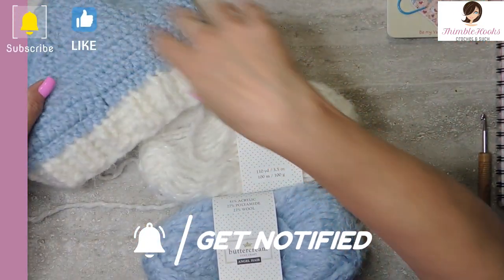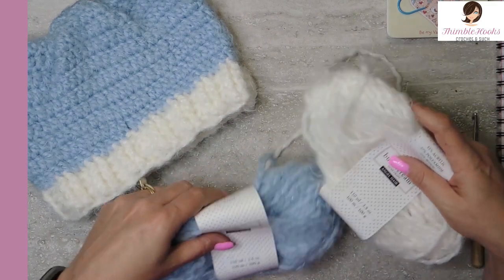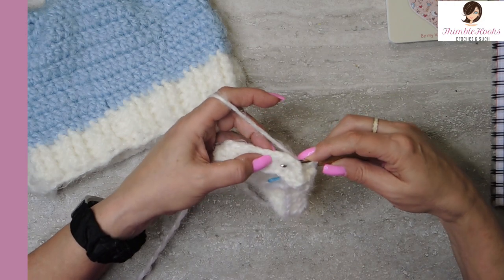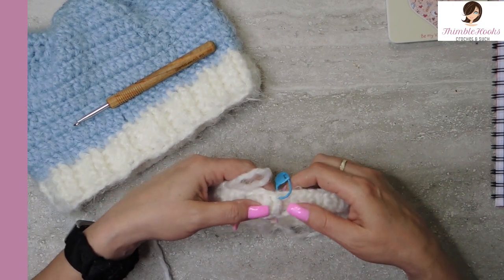HAT NOT HATE / HATNOTHATE / Evie's Cat Ear Hat / Crochet Tutorial / How to do it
HAT NOT HATE / HATNOTHATE / Evie's Cat Ear Hat Cap / Lion Brand / Crochet Tutorial / How to do it

This is my pattern for Hat Not Hate.
Some of you may recognize this as my original Evie's Cat Ear Hat for my youngest daughter, now it is just remodeled a bit and is light blue!  Evie not only approved the update, but she agreed to model it in the thumbnail!
No seams and a square top!
I have a few more designs in the works for this cause.

What a wonderful grass roots movement!  Hat Not Hate.  Stand up against bullies.  This Face Book group knits blue hats and distributes them throughout the country, particularly focused on schools, to help bring awareness to hate and bullying that occurs so often throughout the school day.

If you live in an area with no drop off locations, you can mail blue hats to:
Lion Brand Yarn Co.

Closed Captioned and 27+ languages!
Here are the languages:
Arabic            German         Maltese
Cantonese    Greek             Norwegian
Chinese         Hebrew         Polish
Danish           Hindi              Portuguese
Dutch             Icelandic       Russian
English           Irish               Spanish
Fiipino            Italian            Swedish
Finnish          Japanese      Turkish
French           Korean           Vietnamese ThimbleHooks - "The hardest working crocheter on YouTube"